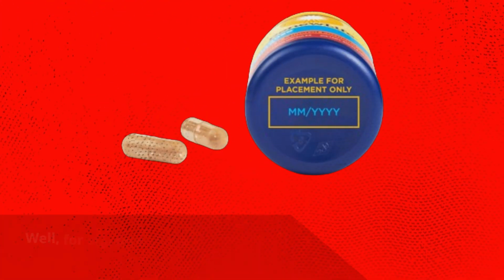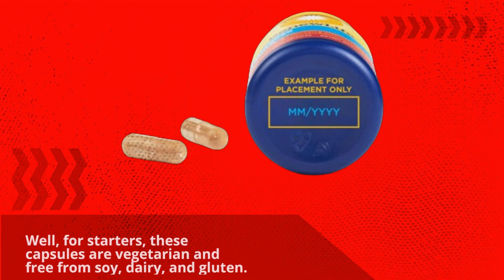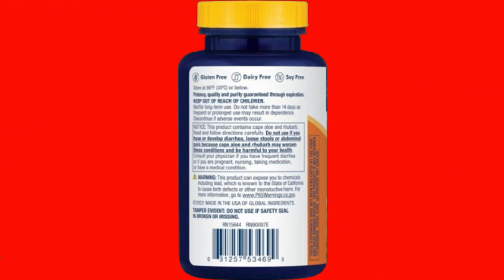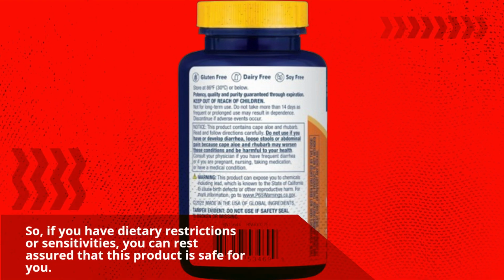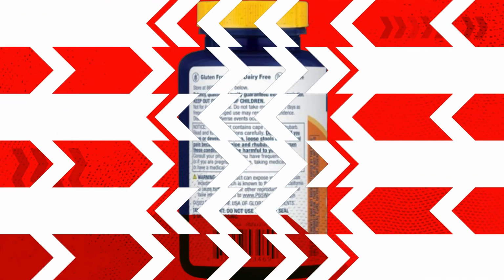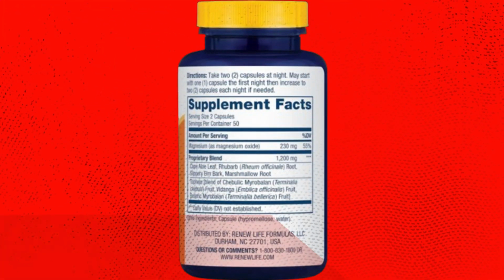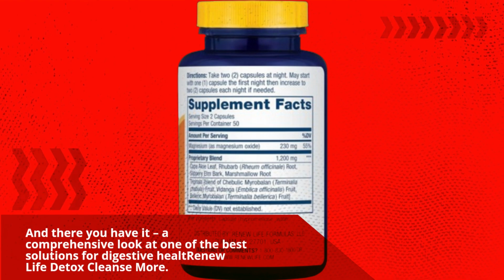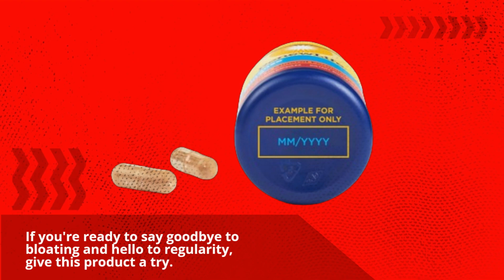🌿 Renew Life Detox Cleanse More | Best Foods for Constipation and Diarrhea 🍏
Amazon Product Name : Renew Life Detox Cleanse More

Discover the ultimate solution for digestive discomfort with the ultimate guide to the Best Foods for Constipation and Diarrhea. Whether you're experiencing constipation or diarrhea, incorporating the right foods into your diet can help alleviate symptoms and promote digestive health. From fiber-rich fruits and vegetables to probiotic-rich yogurt and ginger-infused teas, these foods can help regulate bowel movements and soothe irritated digestive systems. With simple dietary adjustments and the inclusion of these nourishing foods, you can find relief from digestive issues and enjoy greater comfort and well-being. Say goodbye to digestive discomfort and hello to a happier, healthier gut with the Renew Life Detox Cleanse More.